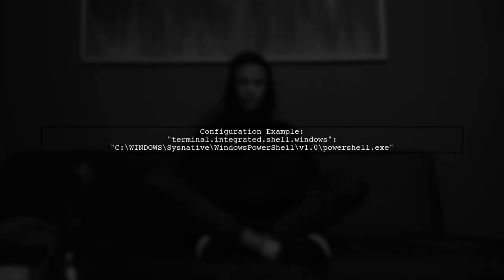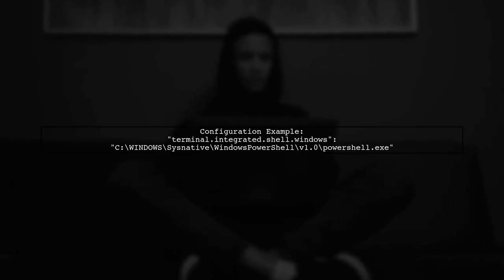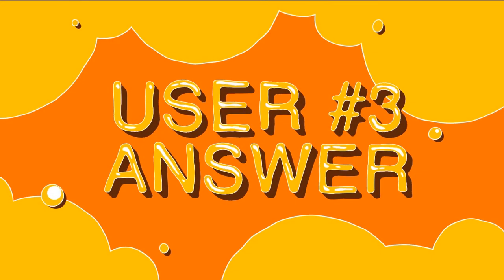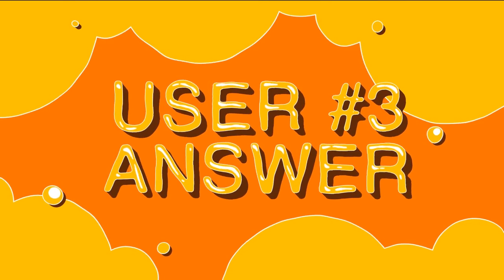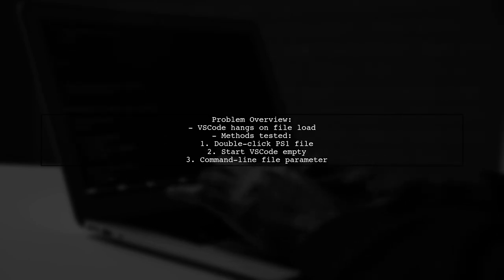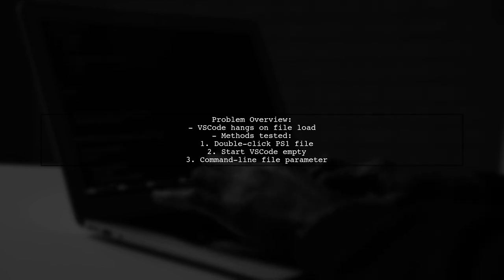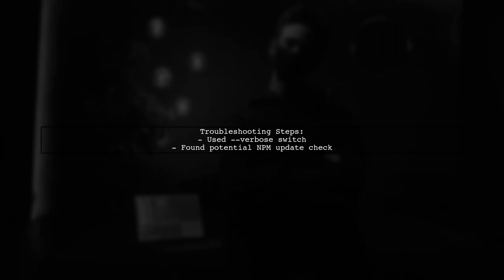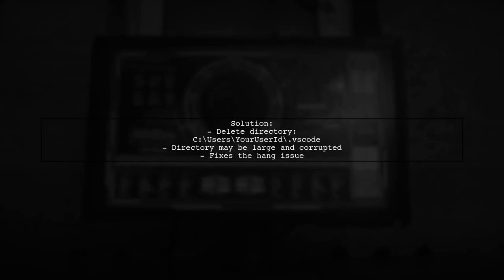Fix VSCode PowerShell Integrated Terminal Hangs on Startup: Troubleshooting Guide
In this video, we tackle a common issue faced by developers using Visual Studio Code: the PowerShell Integrated Terminal hanging on startup. If you've ever been frustrated by a terminal that just won't load, you're not alone. Join us as we explore effective troubleshooting steps to resolve this problem and get your development environment back on track. Whether you're a seasoned coder or just starting out, this guide will help you navigate through the potential causes and solutions.

Today's Topic: Fix VSCode PowerShell Integrated Terminal Hangs on Startup: Troubleshooting Guide

Related to